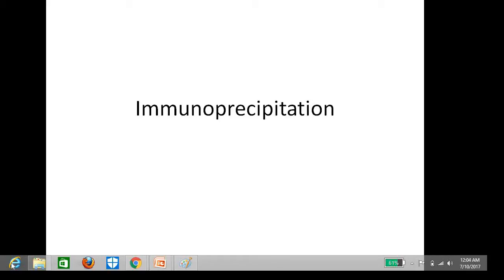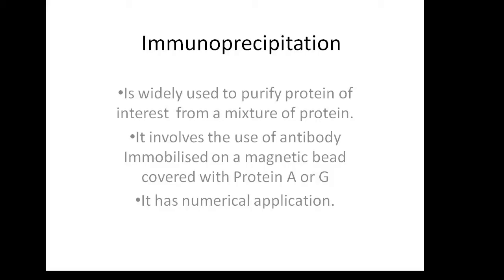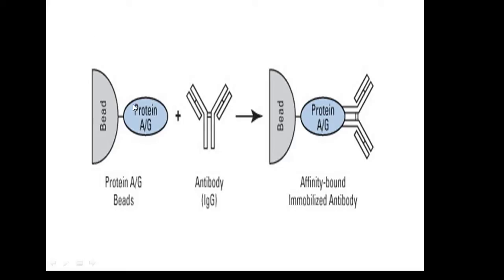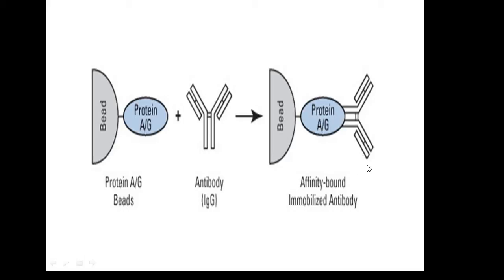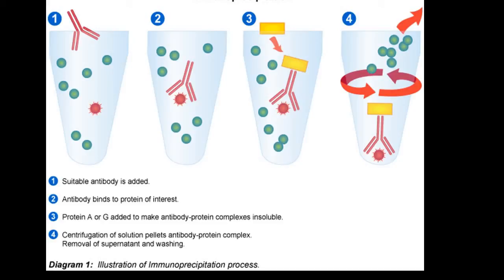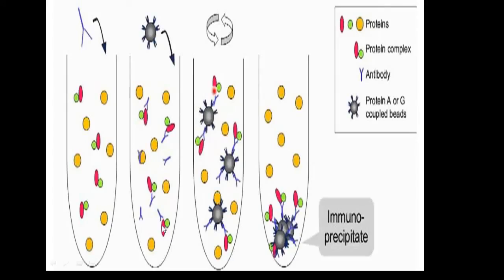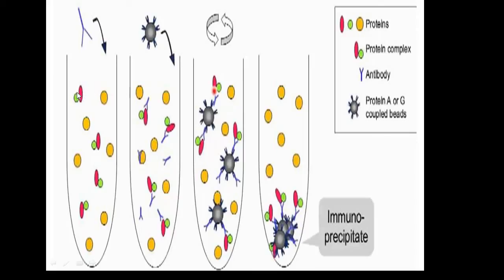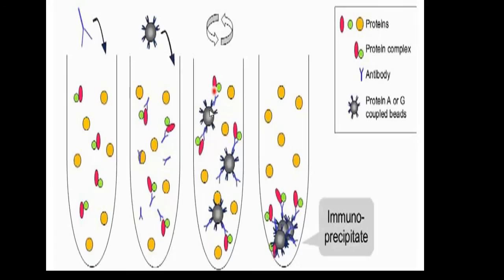Immunoprecipitation and CoImmunoprecipitation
Immunoprecipitation is one of the widely used technique for purification of protein.